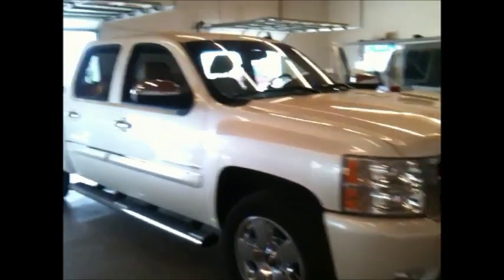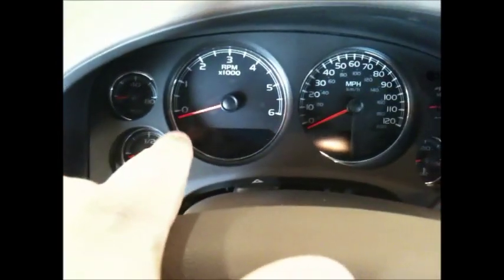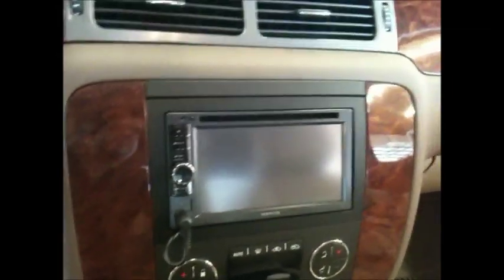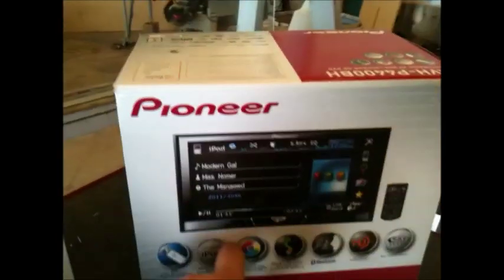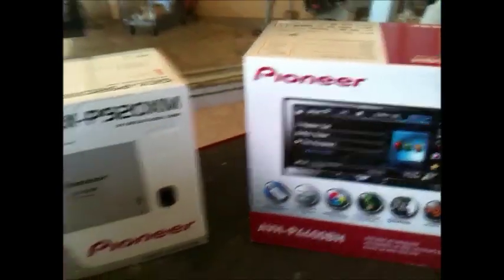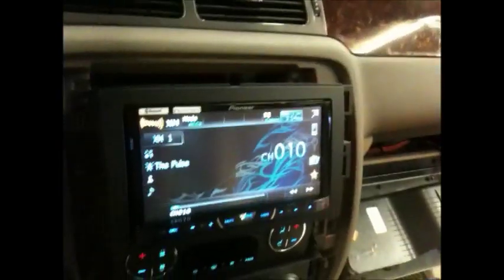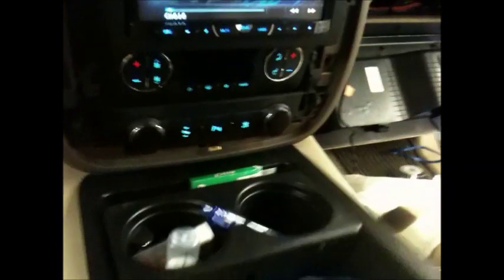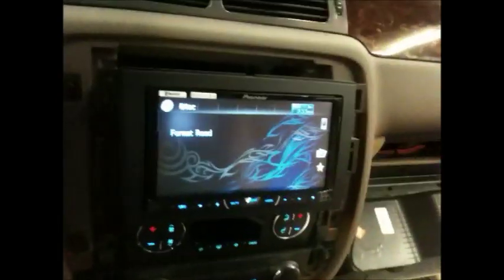CHEVY SILVERADO 2012 PIONEER AVH-P4400BH INSTALL, INSTALLING 5 CHANNEL AMP ON THE BACK WALL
Always tested and mesured with only FLUKE TOOLS !!!
Snap-on Tools , MATCO Tools, Cornwell Tools!!!

Hectors Car Audio Tint & Alarms
1391 W Hwy 77
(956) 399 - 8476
Call us ask for Hector ...